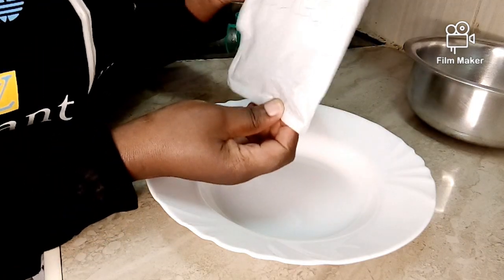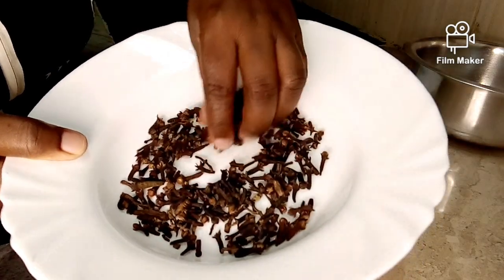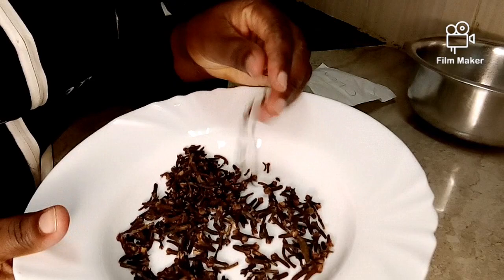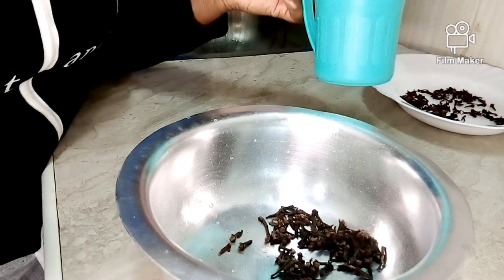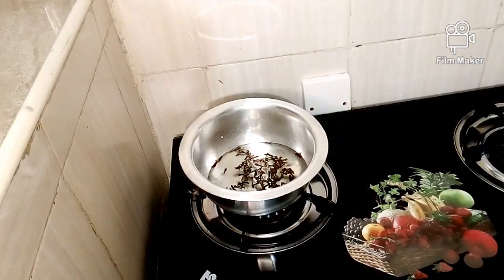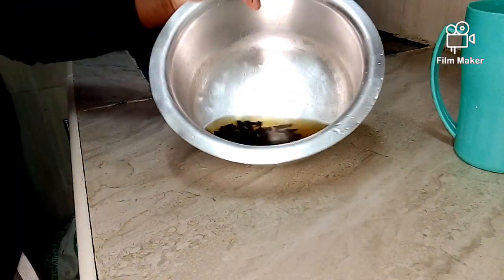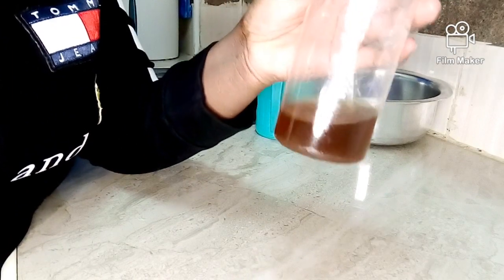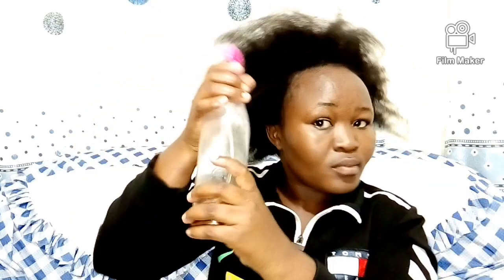How To Grow Thicker & Longer Hair with Cloves| Mirriam Kenya